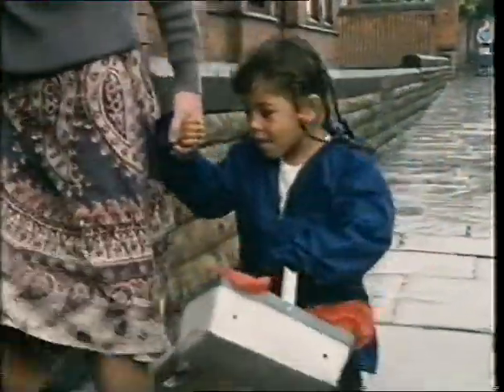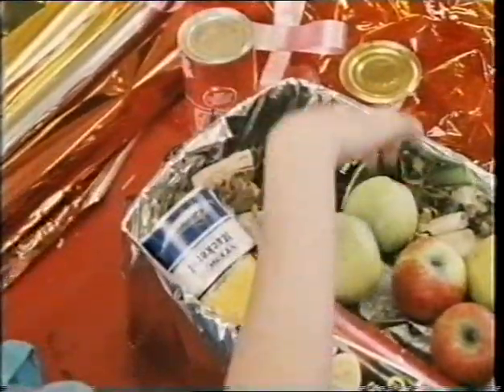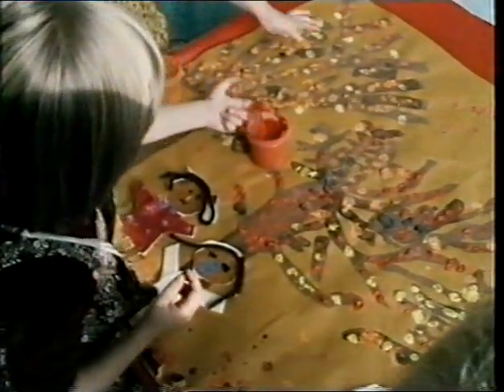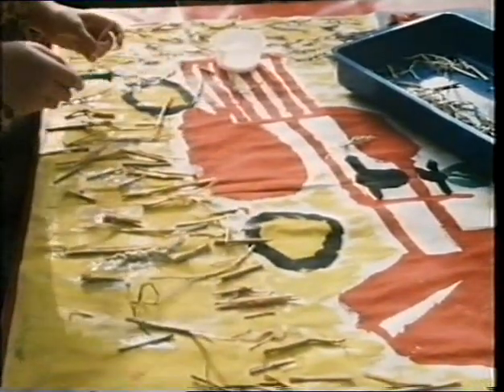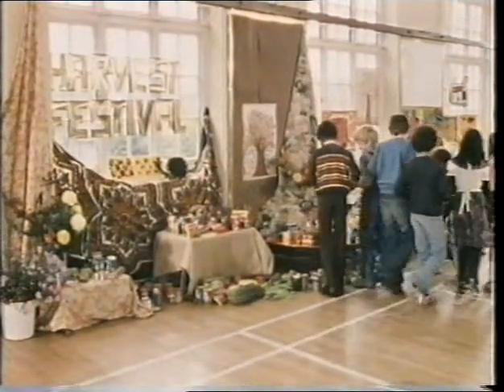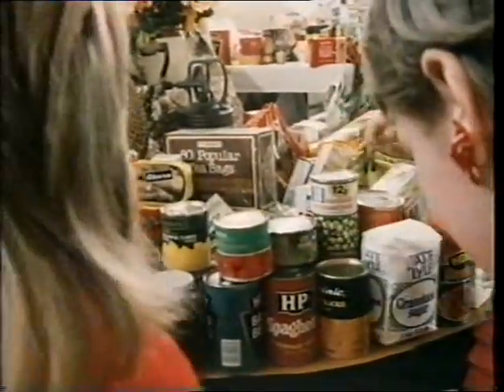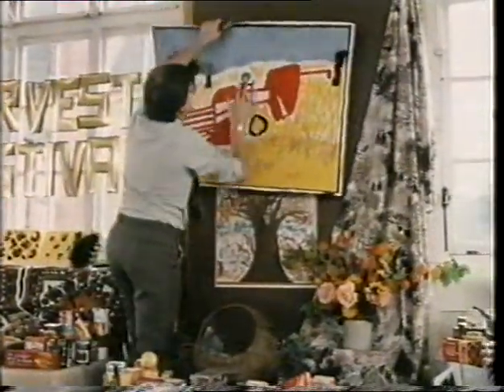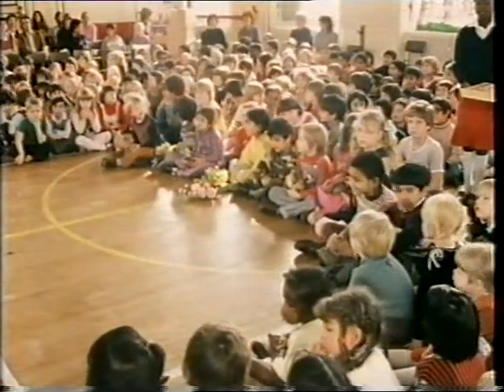Claremont Primary School Nottingham on Playschool (BBC) PART 1.avi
BBC TV history is made as Claremont Primary School, Nottingham, features through the Playschool Square Window, showcasing some of the school's finest talent, fashions and haircuts at its Harvest Festival. Can't quite remember but reckon 1982ish. Hope it brings back some memories... Cheers